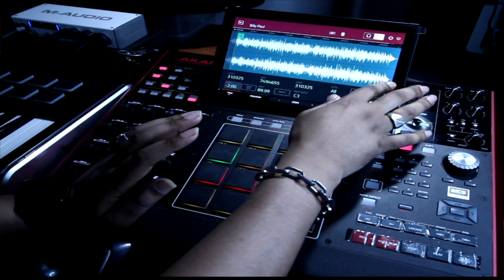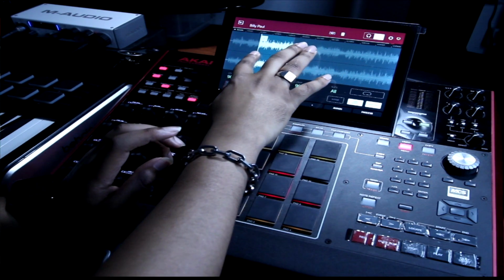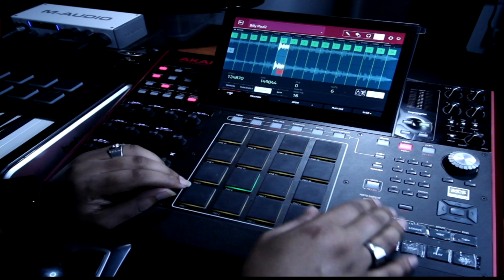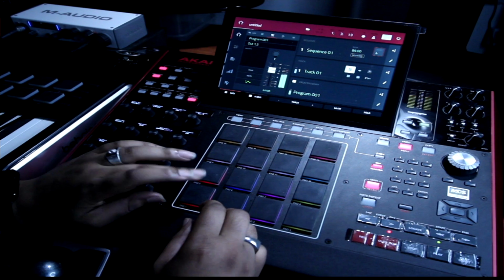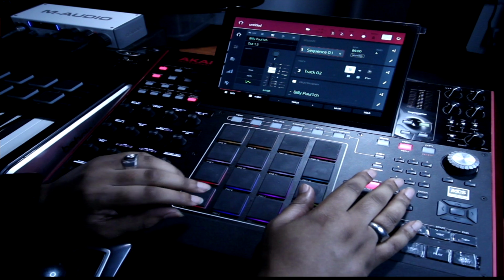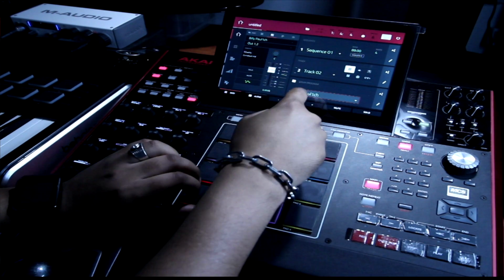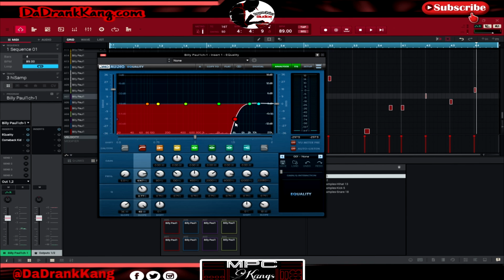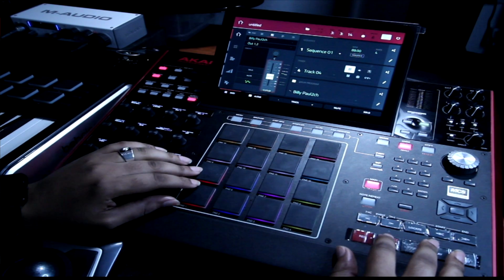MAKING THE SMOOTHEST BOOM BAP BEAT - MPC X Beat Making Turorial - MPC Live 2, MPC One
In this video Im making the smoothest Boom Bap beat with MPC X using hi and lo pass filters with hard drums.